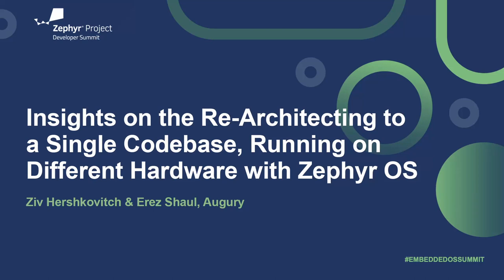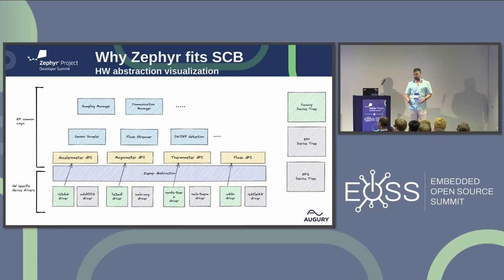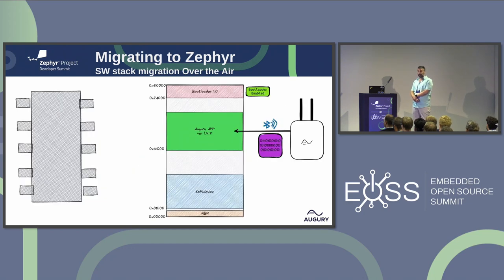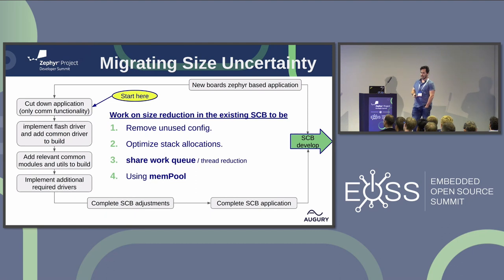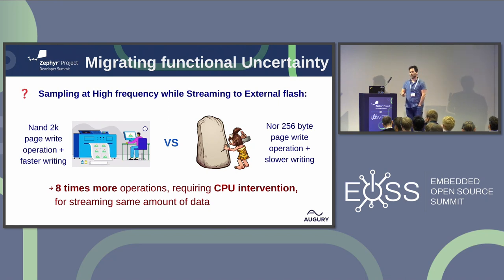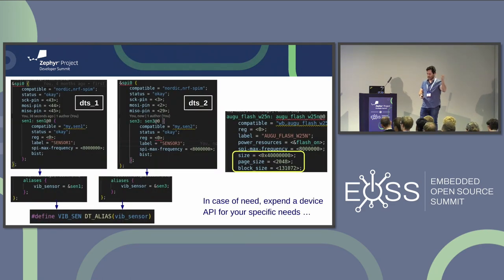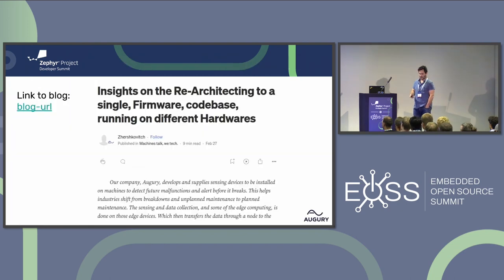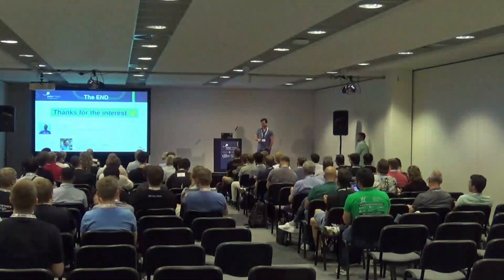Insights on the Re-Architecting to a Single Codebase, Running on Different Hardware... - Ziv & Erez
Insights on the Re-Architecting to a Single Codebase, Running on Different Hardware with Zephyr OS - Ziv Hershkovitch & Erez Shaul, Augury

having a portfolio of products with different PCBs does not necessarily mean that one needs to manage a different code base repository for each PCB. for the products in the portfolio that follow the same general functionality of sensor sampling, streaming, maybe some edge computing and transmitting of the data, one can actually build one common and configurable code base that does not care on which PCB it runs on.